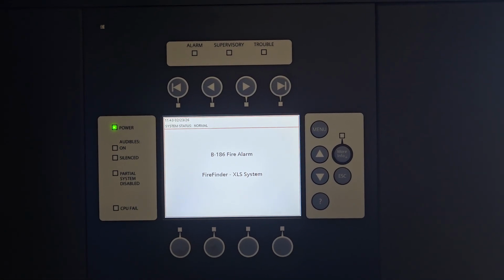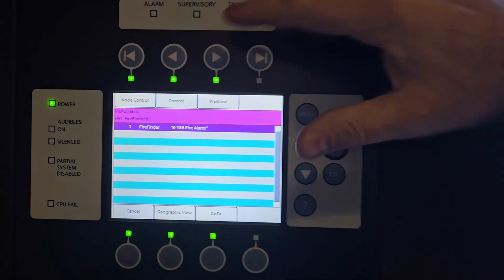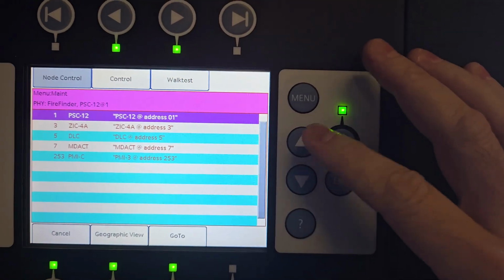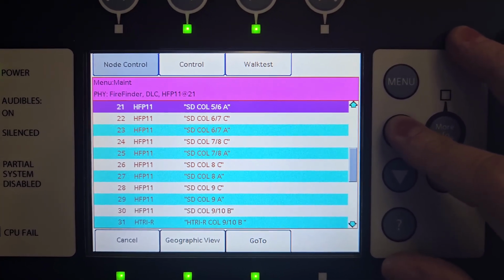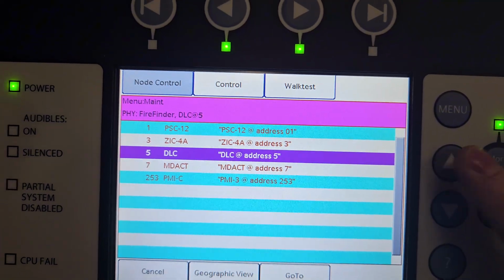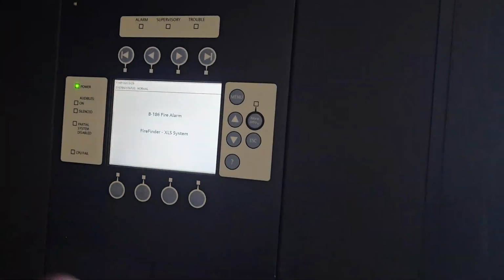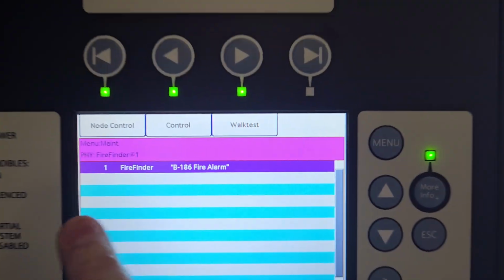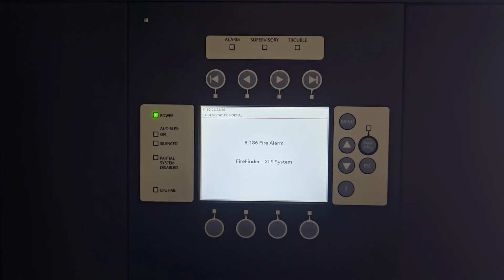Siemens FireFinder XLS | How to Access the Points List on fire panel | Tech Tips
This video will show how to access the points list through the panels onscreen digital interface for a Siemens FireFinder XLS fire alarm panel